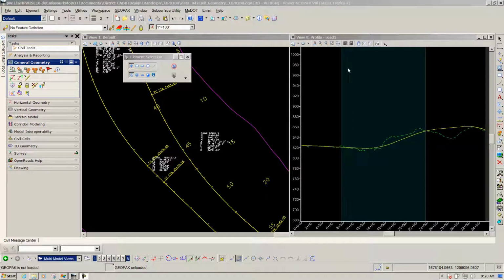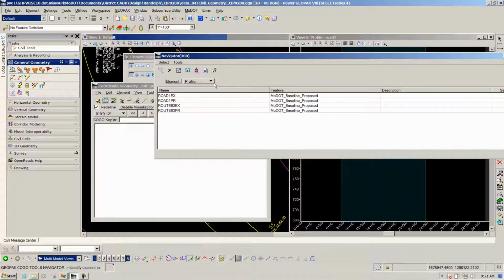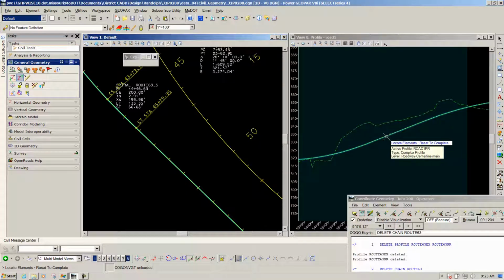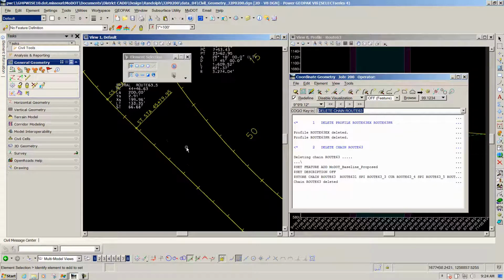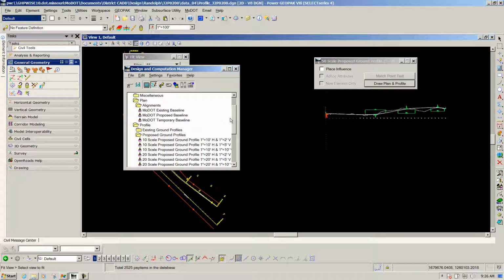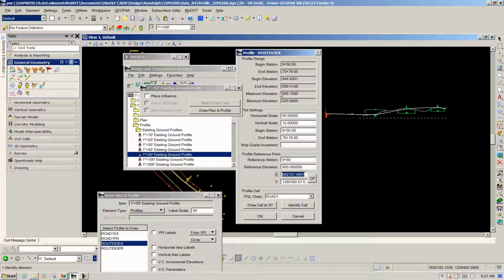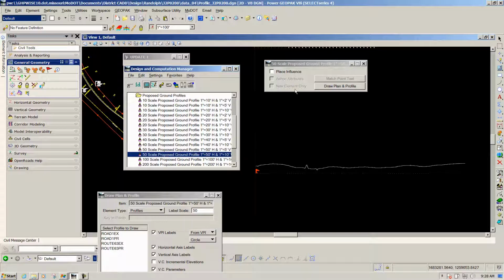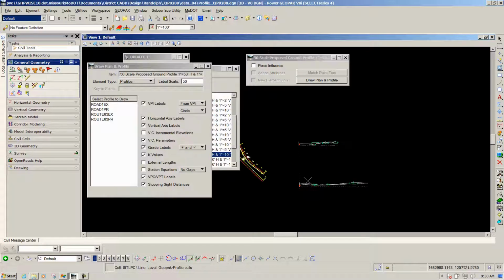Road1 SS4 4.4 Plan and Profile Individual Exercise 4